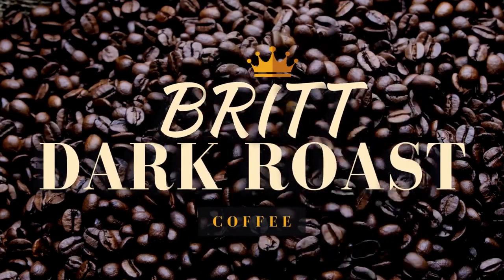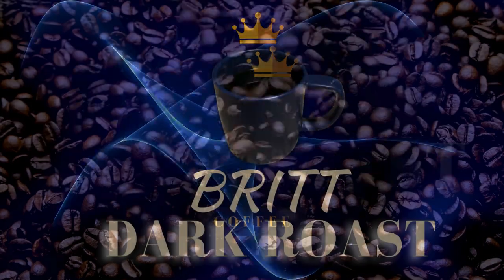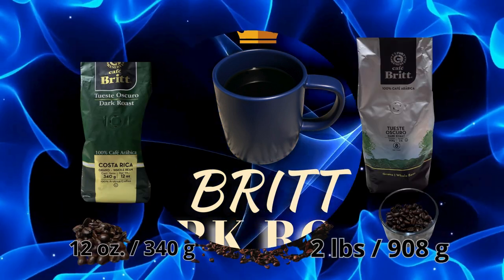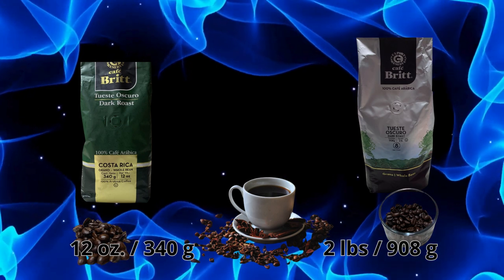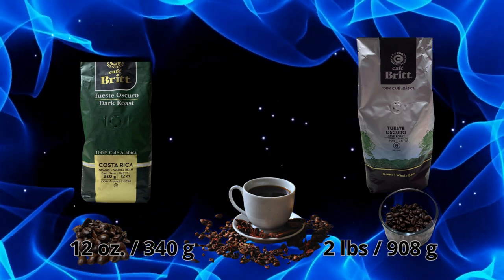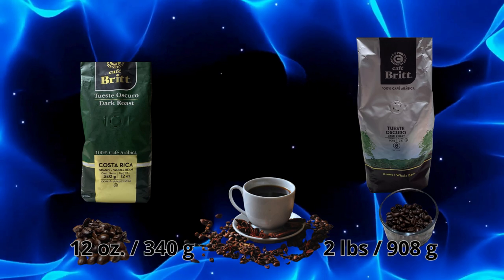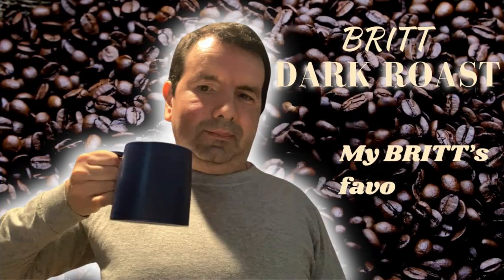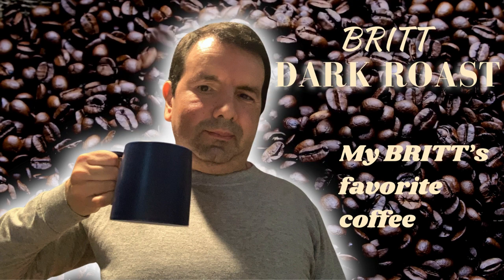A true cup of coffee.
BRITT Dark Roast has been my favorite for many years.  The taste is great and the chocolate flavor notes are awesome.

It comes in two different presentations: 12 oz. and 2 lbs.

Depending on your coffee drink habits, the small presentation could keep its freshness longer than the other one.

Anyway, BRITT's Dark Roast coffee is one of the best coffees in the world.